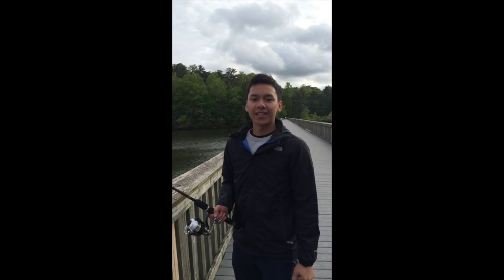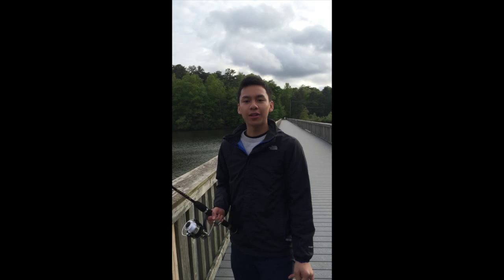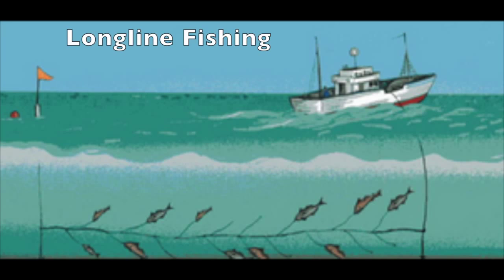AP Environmental Science: Soil, Farming, and Fisheries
Educational Videos